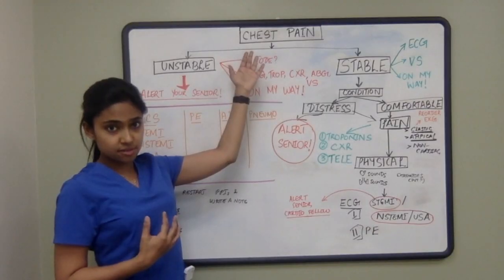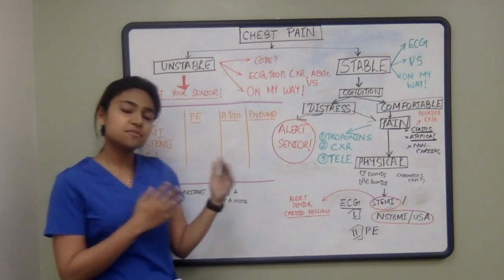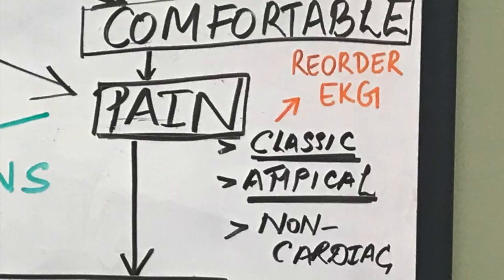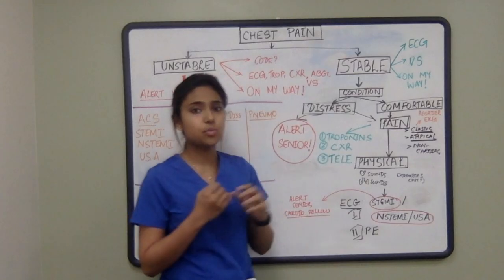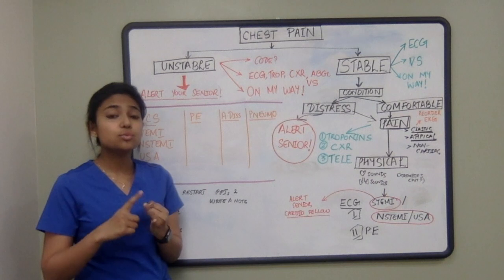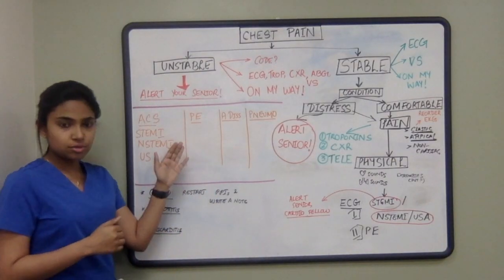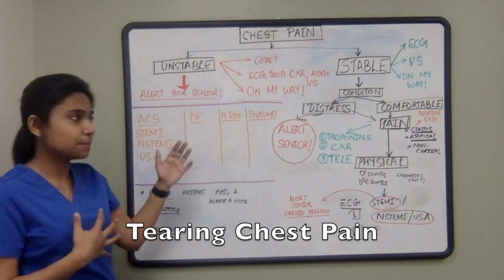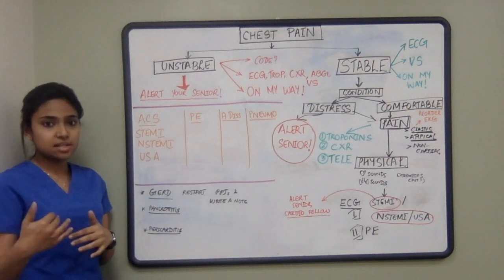Overnight Series: Chest Pain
Part of our Overnight Series, in this video Dr. Abida Babu from the University of South Florida discusses the initial evaluation and management of chest pain while cross covering overnight. In particular:
1. An algorithmic approach to evaluating Chest Pain
2. Identifying the cannot-miss etiologies of Chest Pain
3.When to alert your senior